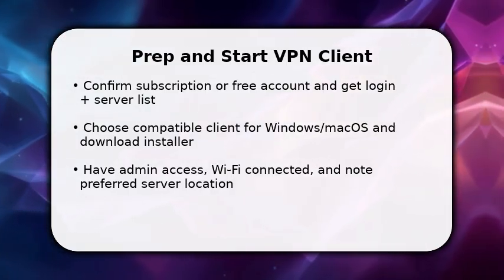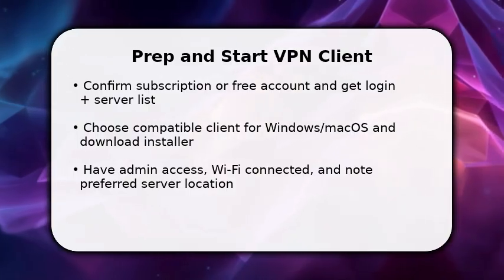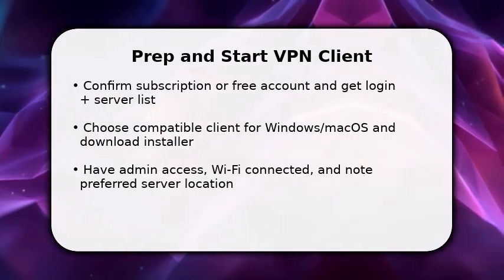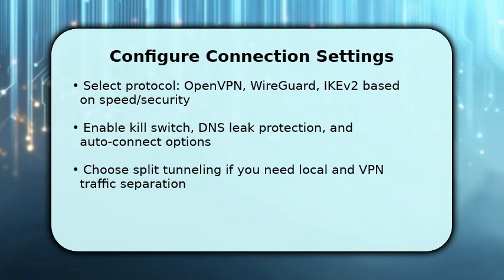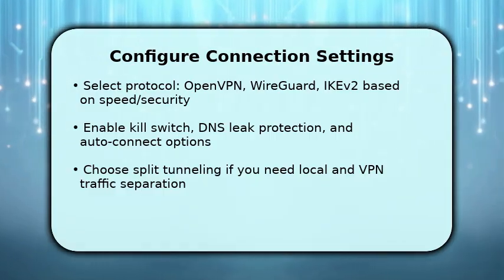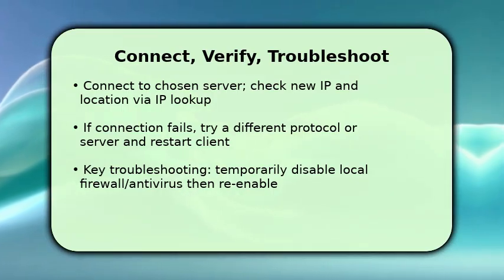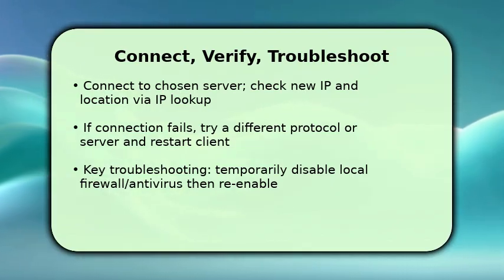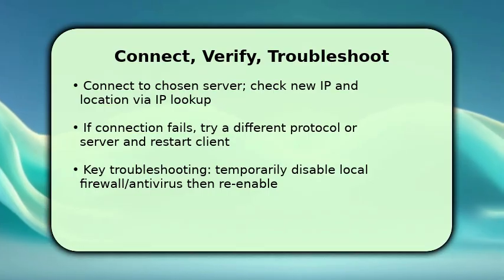How to Vpn in Laptop - Step by Step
Learn the essential steps to set up and use a VPN on your laptop with our comprehensive guide. Discover how encryption protects privacy, select trusted providers, install software securely, connect seamlessly across devices, and troubleshoot common issues.

VPN setup for laptops, laptop virtual private network installation, how to use VPN on laptop, secure online browsing with VPN, privacy protection through encryption, choosing a reliable VPN provider, connecting devices via VPN, troubleshooting common VPN issues